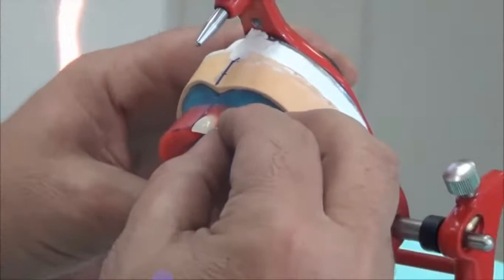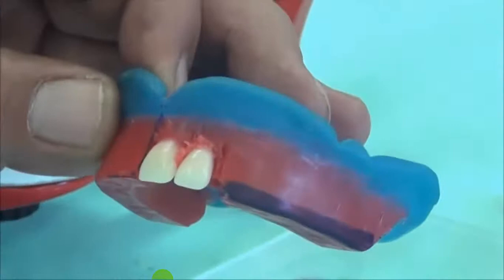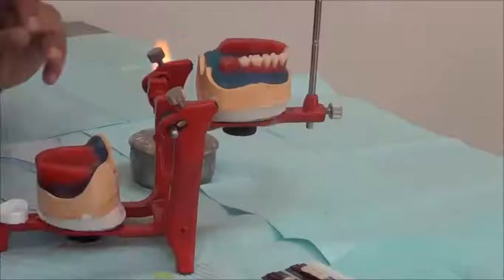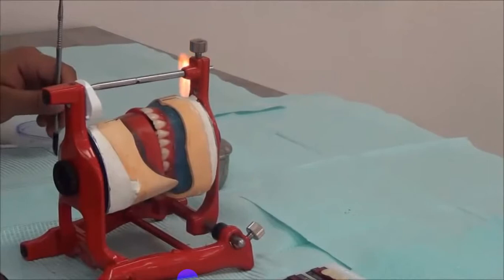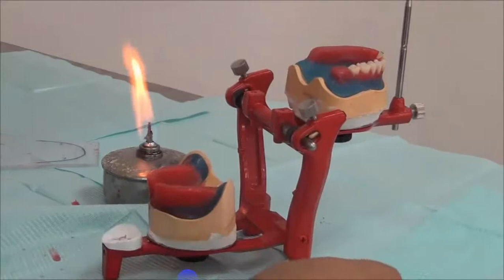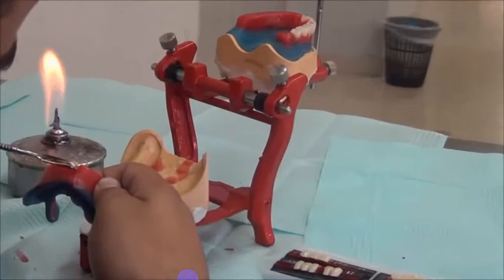anterior teeth arrangement